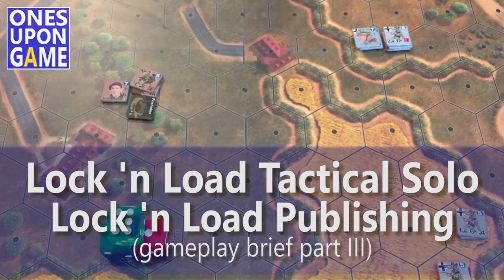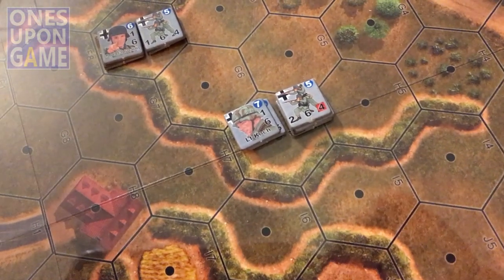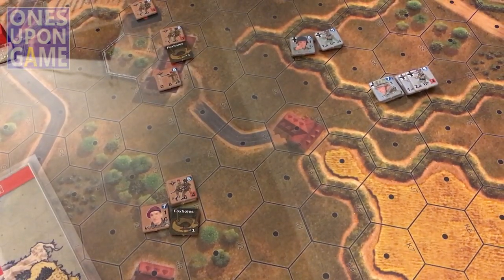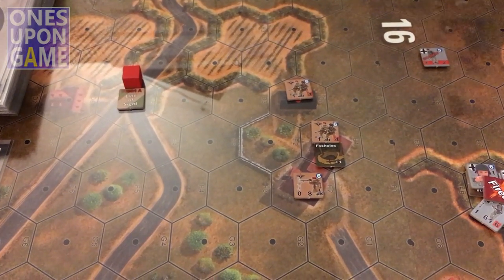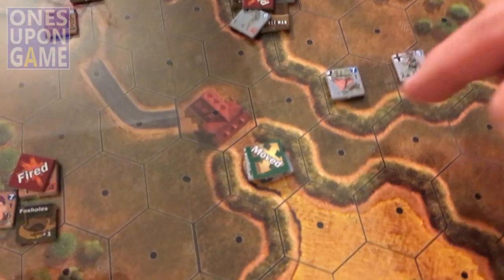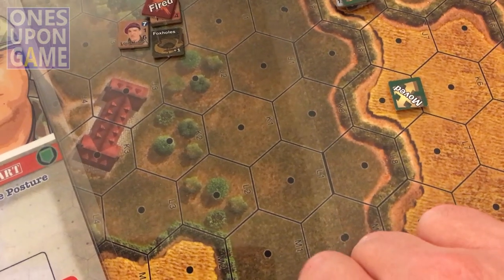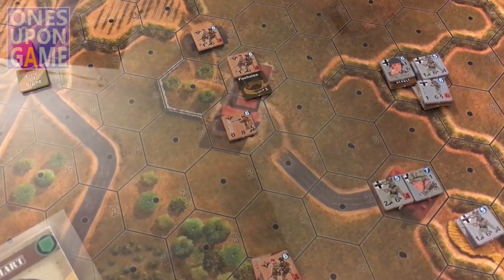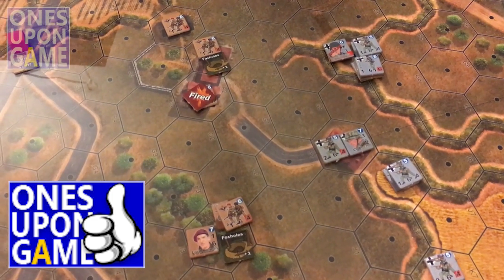Lock 'N Load Tactical Solo Expansion (preview) || gameplay brief: Part III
Turn 2 (and start of 3) of a mission from Lock n' Load Tactical: Heroes of Normandy using the Lock 'n Load Tactical Solo Expansion (preview copy).  Overall thoughts on the system after successful play follow.